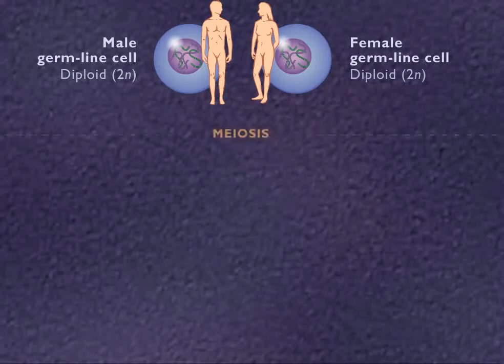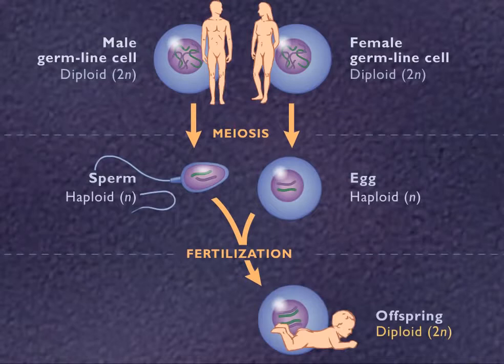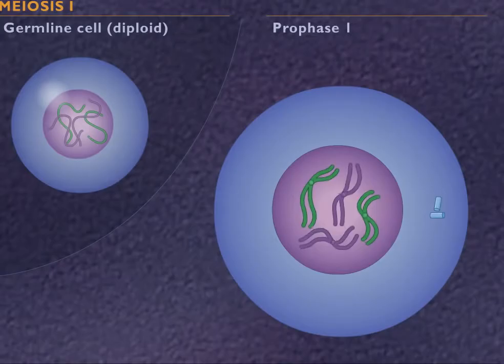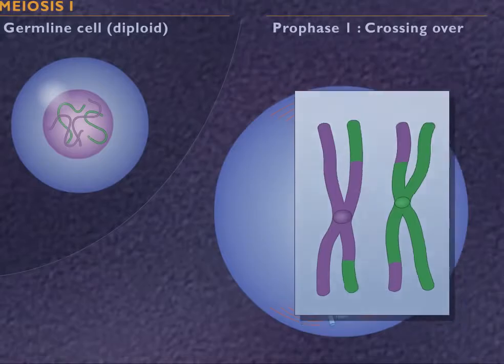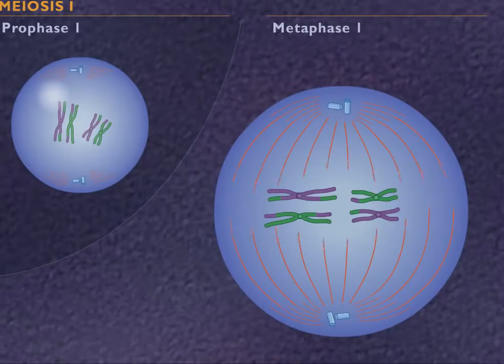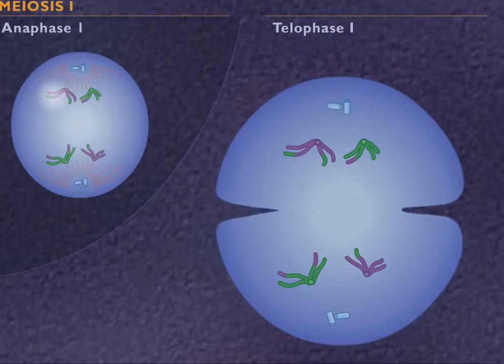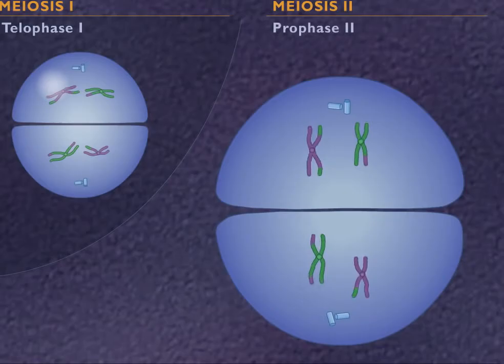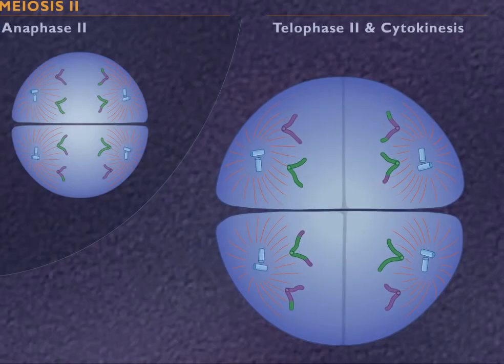How Meiosis Works HD Animation